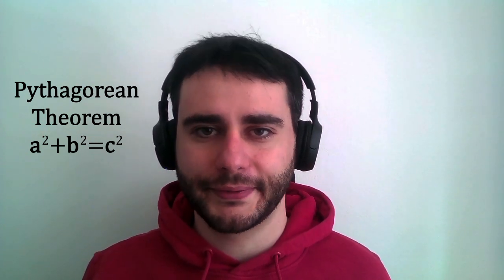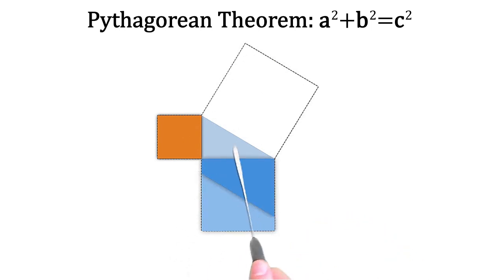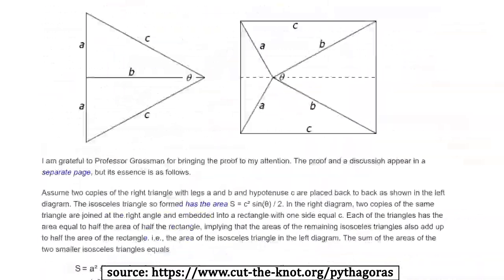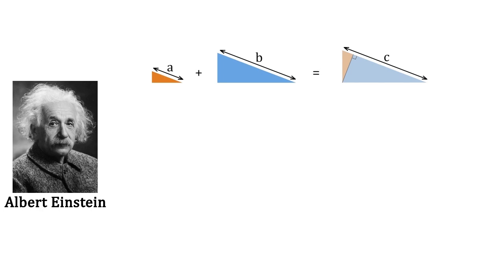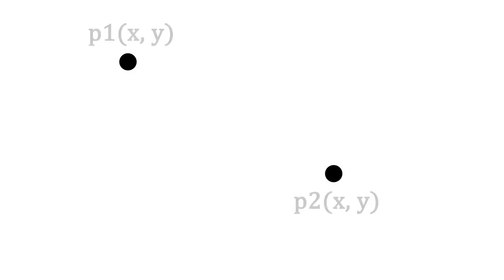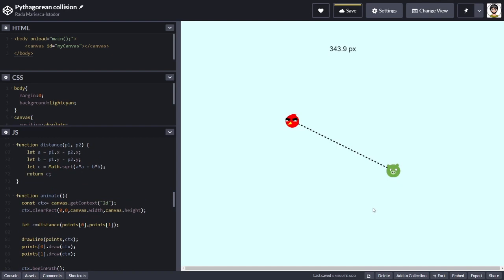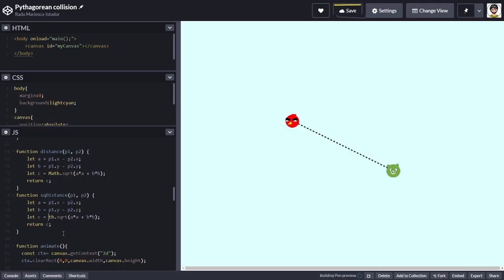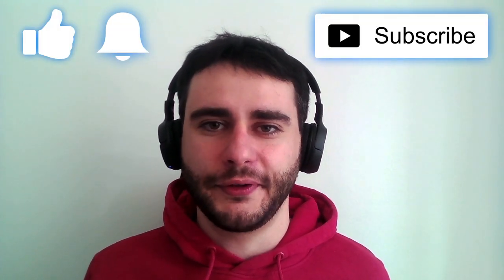Pythagorean Theorem: Proof, Applications and JavaScript Code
The Pythagorean theorem is one of the most useful things in the world!

It helps me to make Games, Location-based Systems, Augmented reality Apps, Machine learning projects  but also to build things in the real world like this swing!

In this video I'll teach you what the Pythagorean theorem is, how to prove it's true, an application of how I use it in practice, and how to implement it in JavaScript! I will show two different proofs for the Pythagorean Theorem: an interactive one inspired by Henry Perigal and a more rigorous one by Alfred Einstein. I then show how to code it in JavaScript in a basic way, but I also give some pro tips and a collision detection application that you can use in your games!

⭐️ Hackeracer game ⭐️
Practice speed-coding! Can you beat my score ? :-)